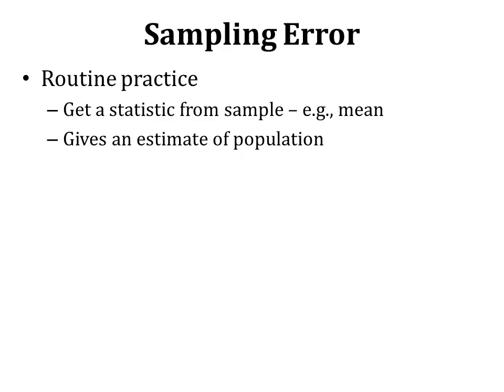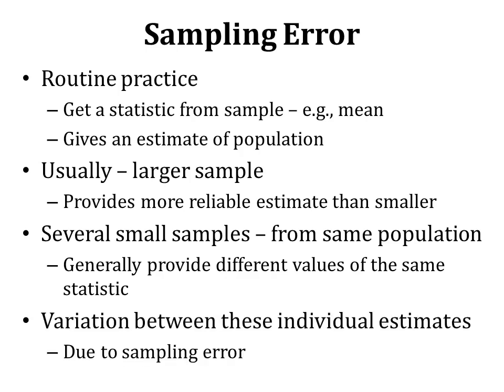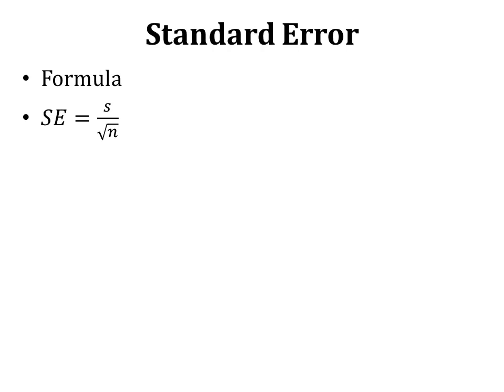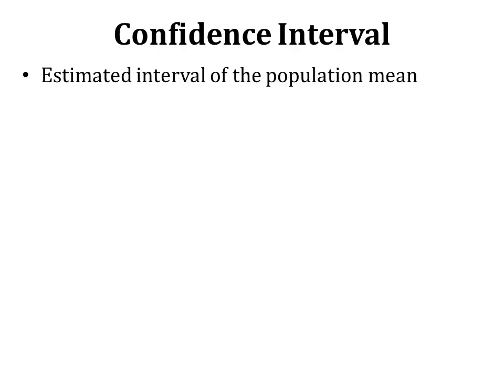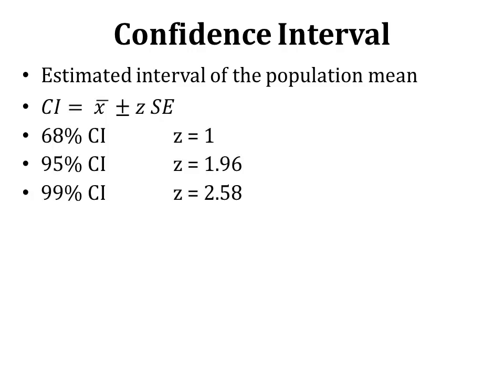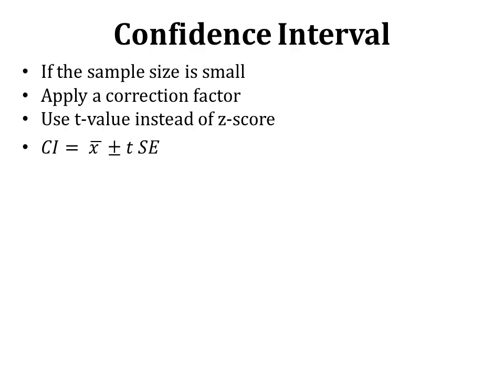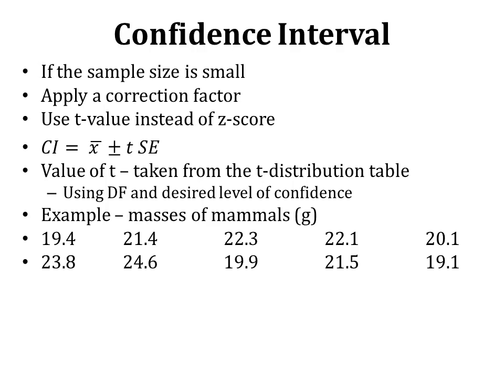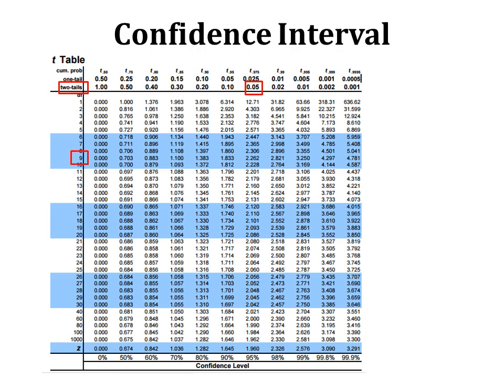Biostatistics Lecture 2 Part 2 (Quick Review)